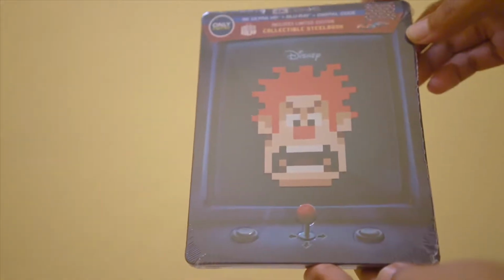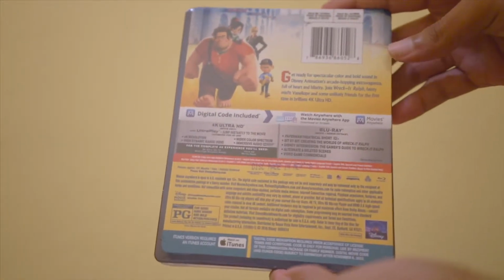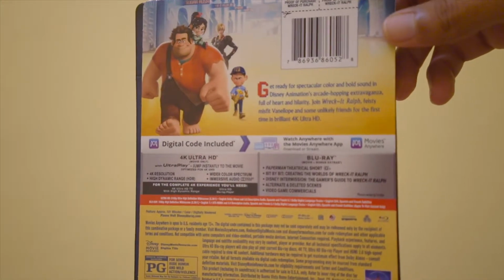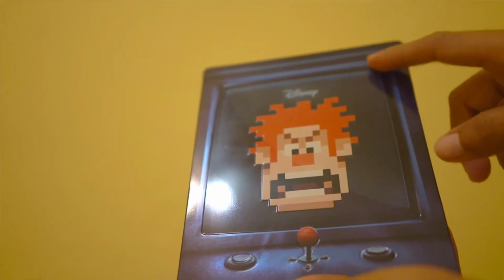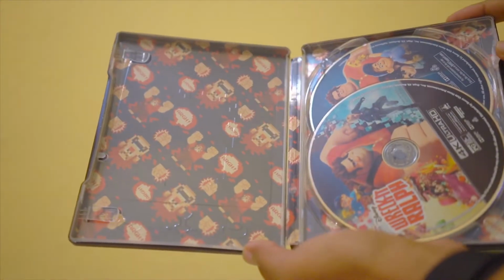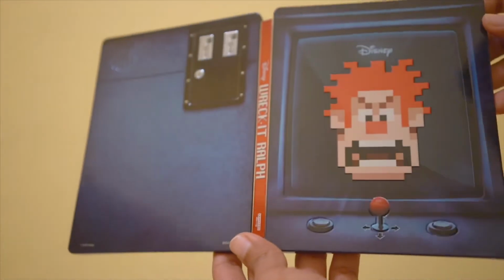Wreck it Ralph 4K steelbook Best Buy exclusive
Quick unboxing of the Best Buy exclusive steelbook for wreck it Ralph